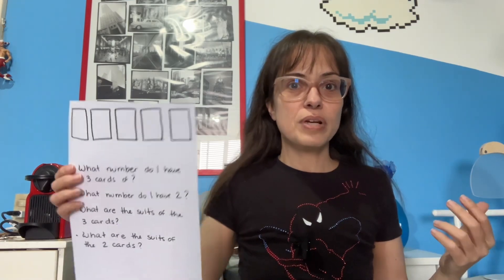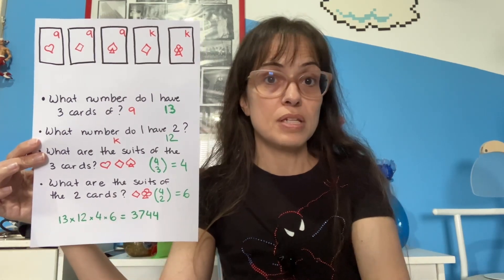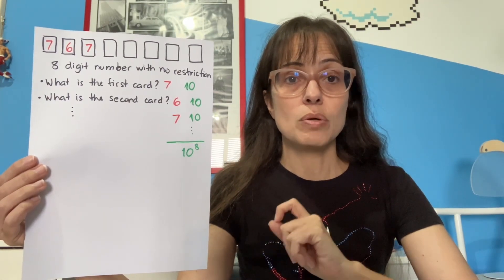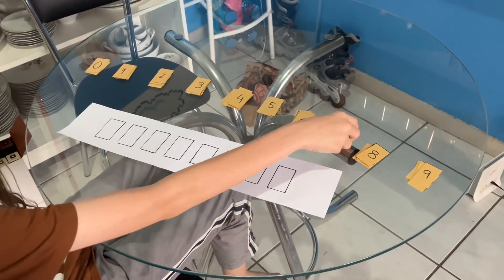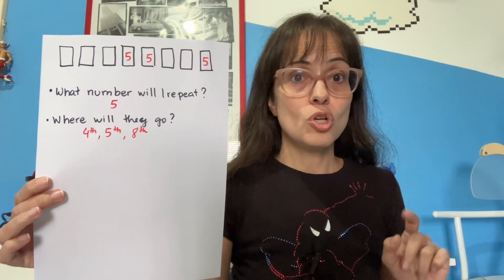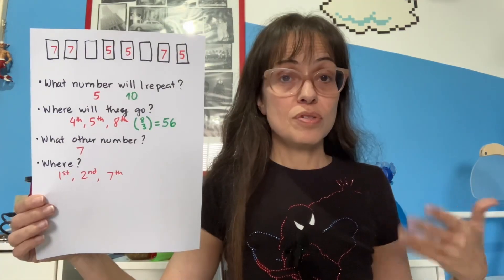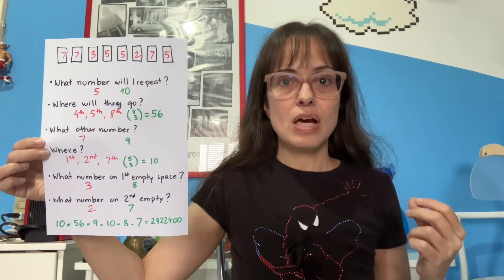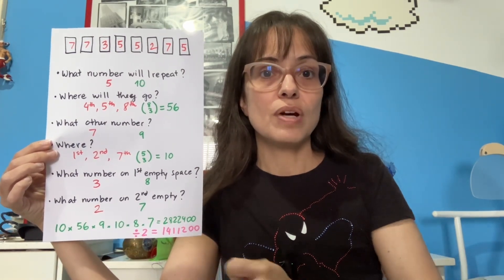Combinatorics Part 3: Counting Stories